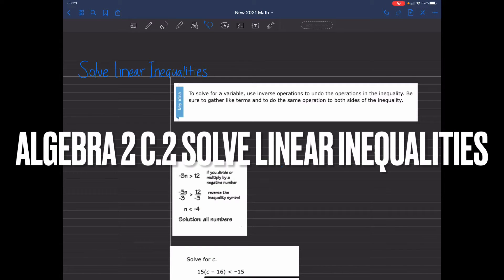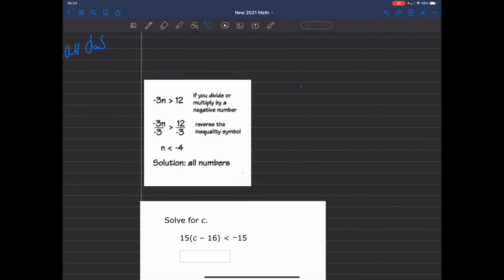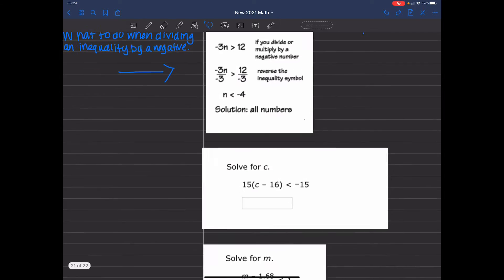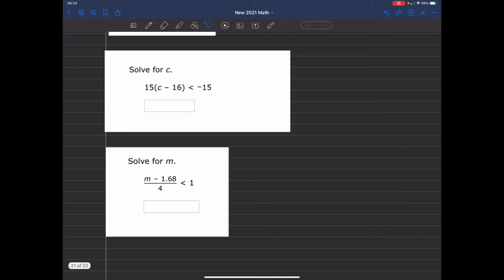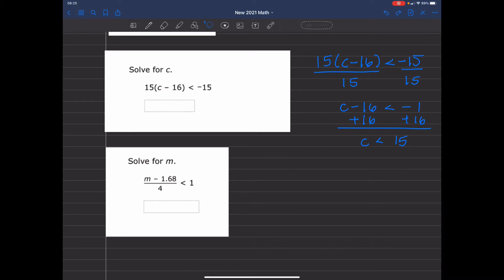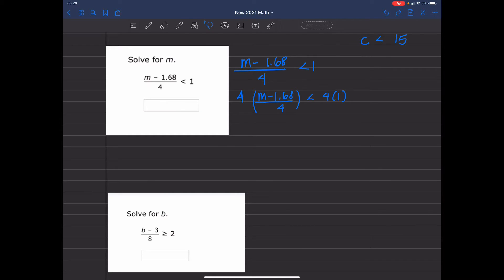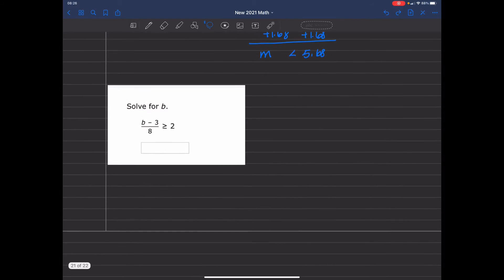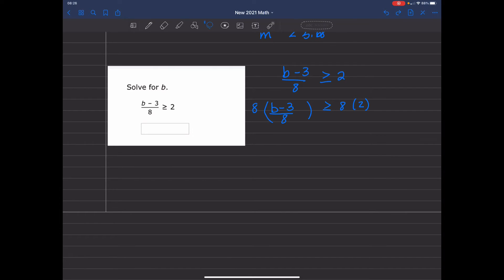September 13, 2021